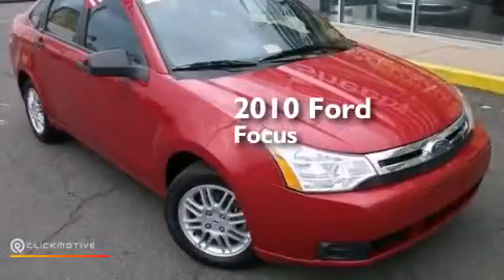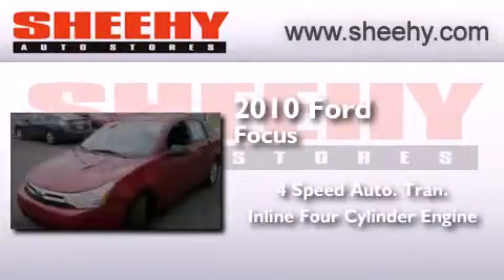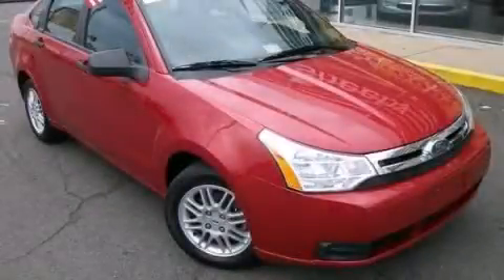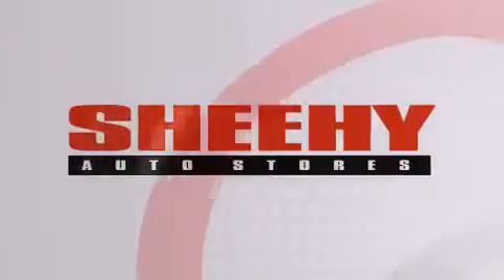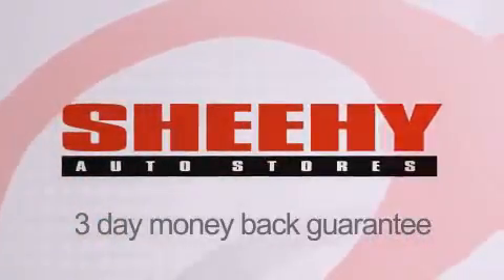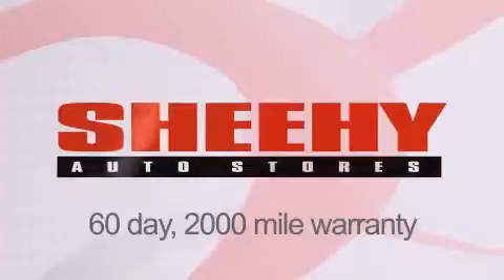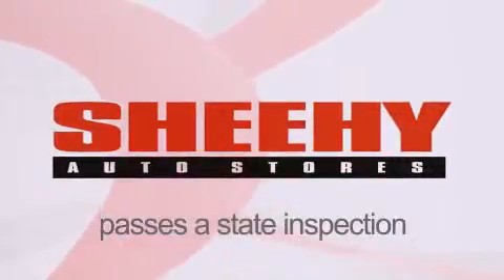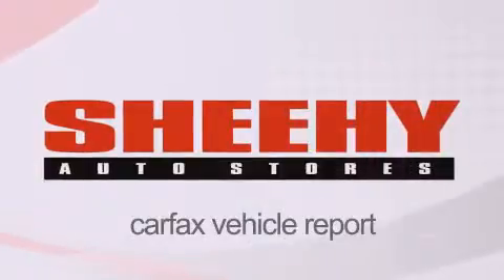2010 Ford Focus Manassas VA 20110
We have been honored to serve the Manassas VA area , we promise that your experience at our dealership will exceed your expectations ! Year : 2010 Make : Ford Model : Focus Engine : Gas I4 2.0L/121 Trans . : Automatic Exterior : Sangria Red Metallic Miles : 45,218 Interior : Charcoal Black Stock : D271667A Sheehy Nissan of Manassas 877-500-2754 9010 Liberia Avenue Manassas , VA 20110